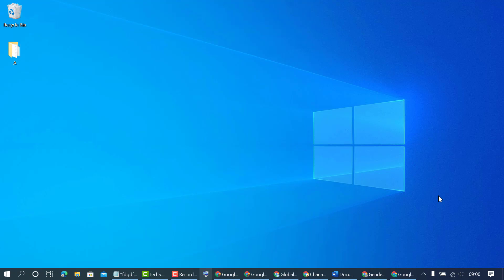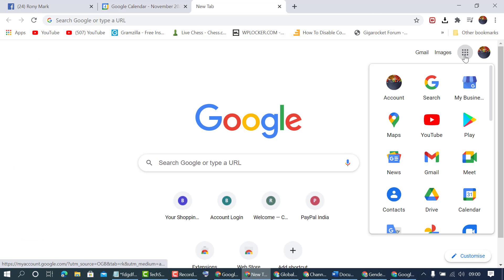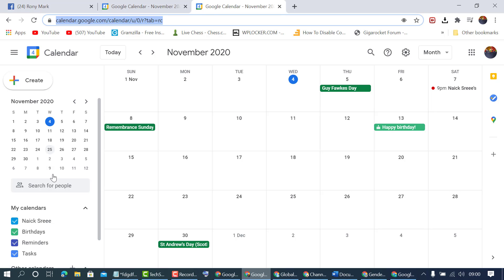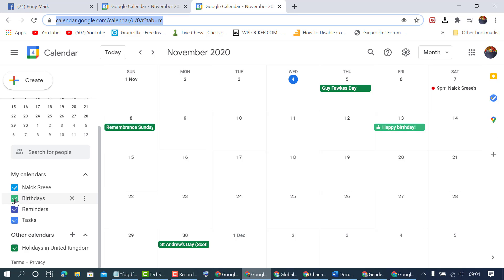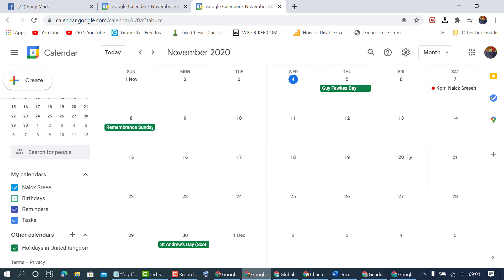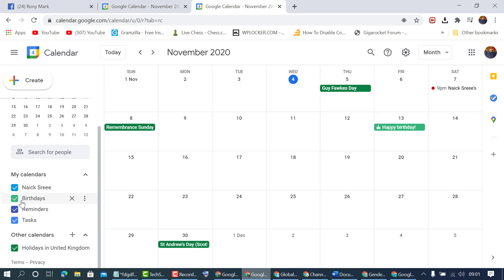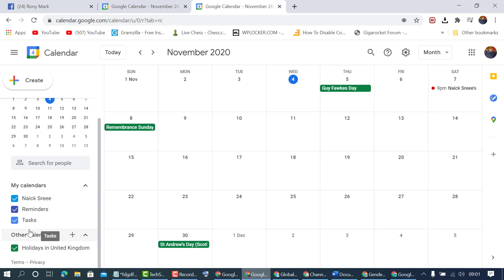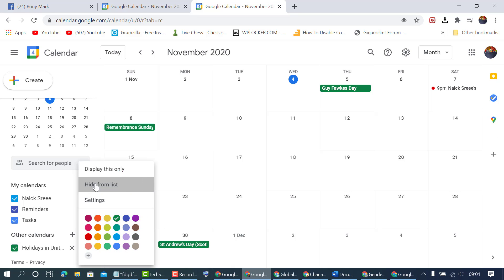How To Remove Birthdays From Google Calendar